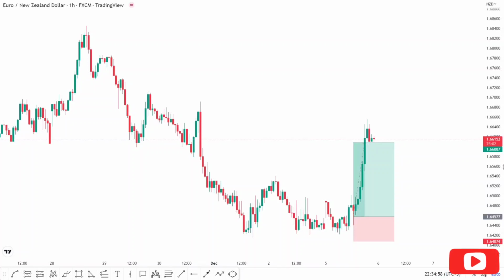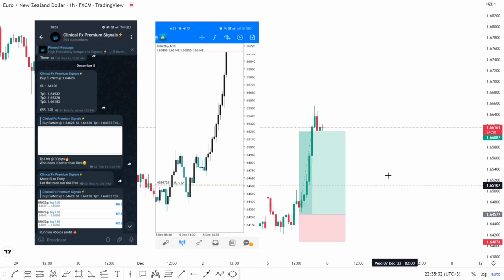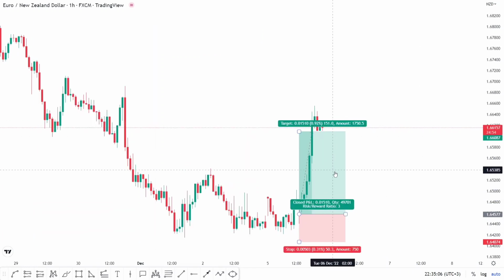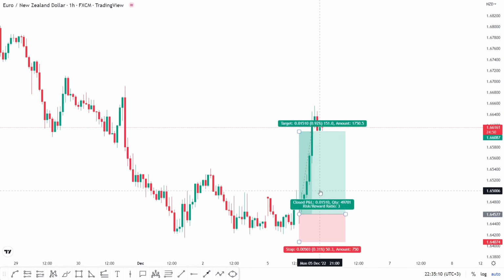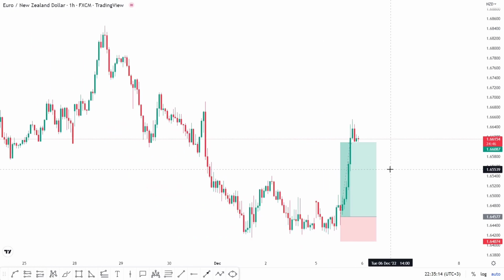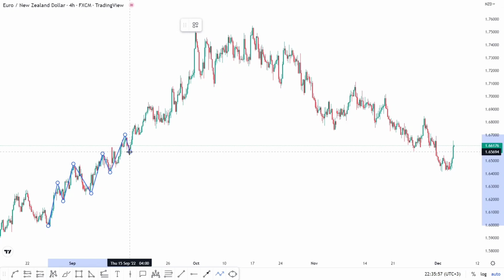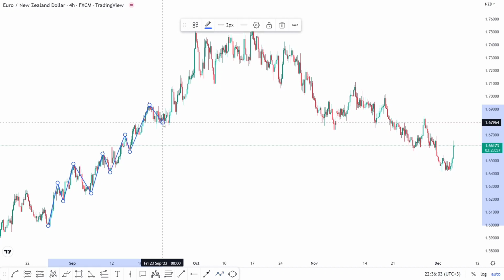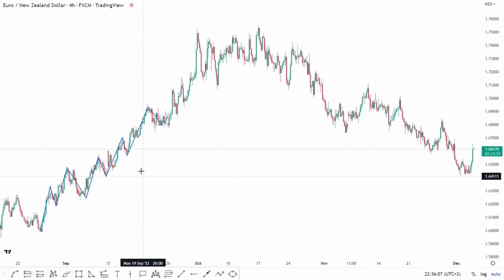Trade Breakdown / 150pips / EurNzd / RR: 1:3